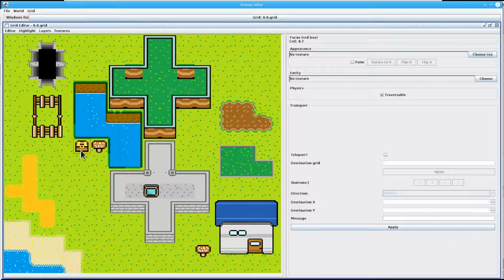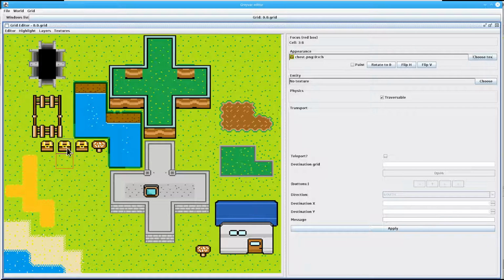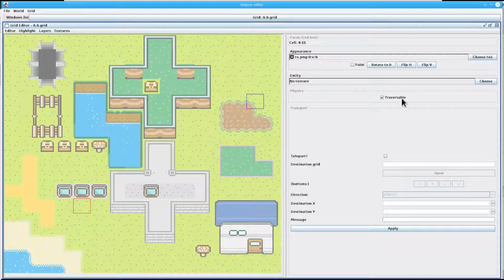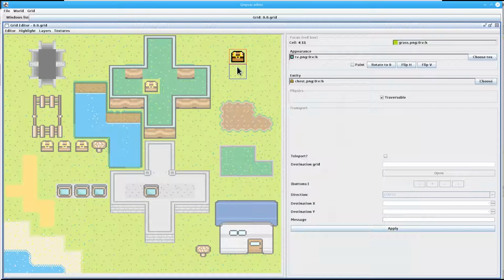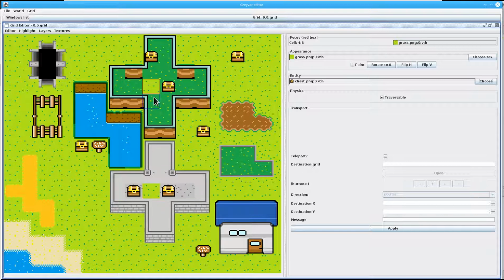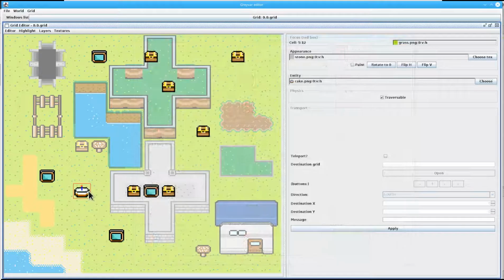Entity layer in the map editor - 31st May 2018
This is a very quick update video that shows support for entities in the map editor. Entities are things like chests, signs, and  even cake!